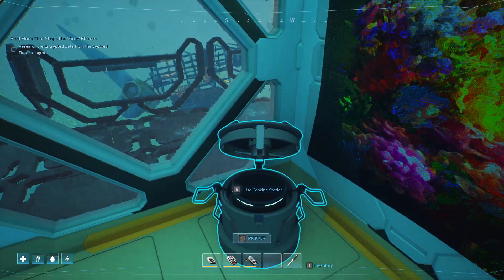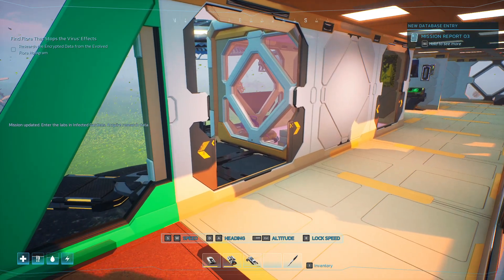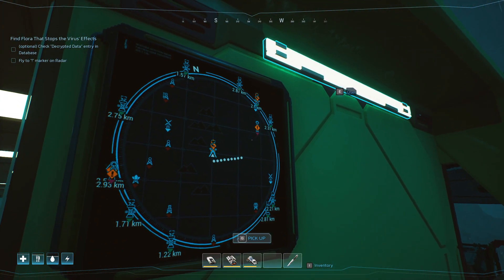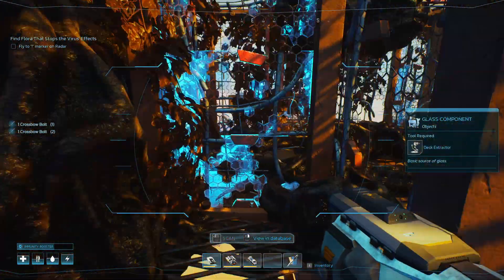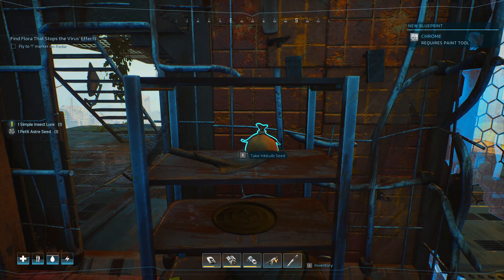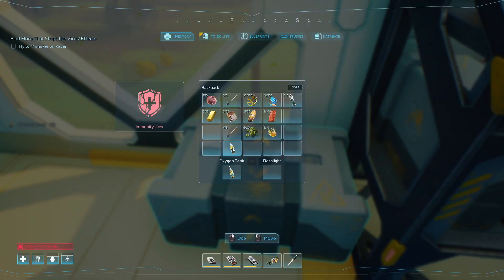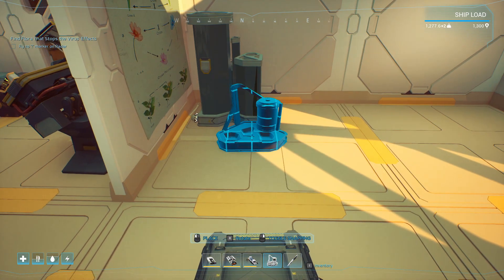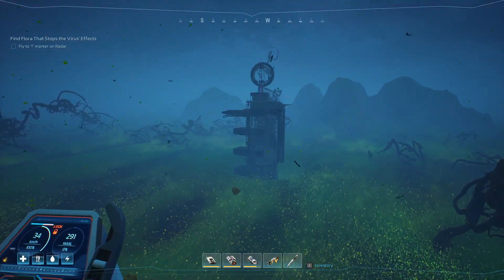I Built a Mini Garden on my NEW AIRSHIP! - Forever Skies (Airship Gardening Update)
Hello Everyone,

Forever Skies released the Airship Gardening Update! Introducing a new under the dust location and well, gardens.
In this episode, we explore a few garden towers and an infested garden to get pots, sprinklers,  a water tank, pipes, and so on. This is great as we can now set up a farm on our ship as we got some seeds but also get us some resources I was lacking as until a few days ago my storage system was a mess. So yes, over the past few days, I redesigned the airship and gave a little base tour at the start of the video. As well as a quick recap of the story of chapter one as we now move into chapter 2!

Wanna find people with a similar interest in survival games? Check out my Steam Group Survival Game Nest and stay up to date with the latest releases or find people to talk with or play games with.